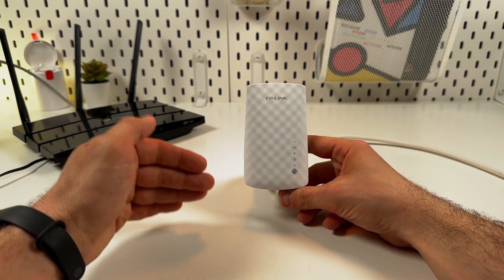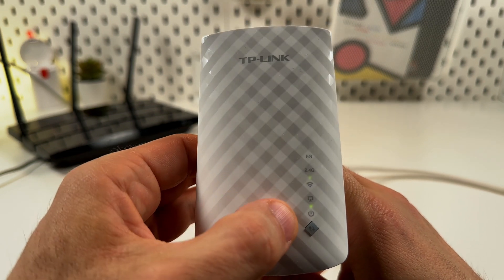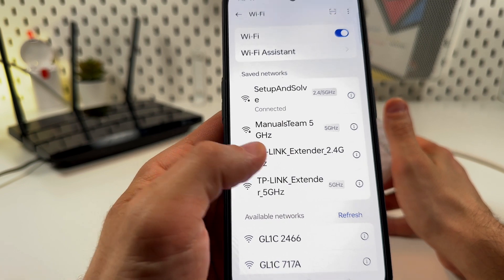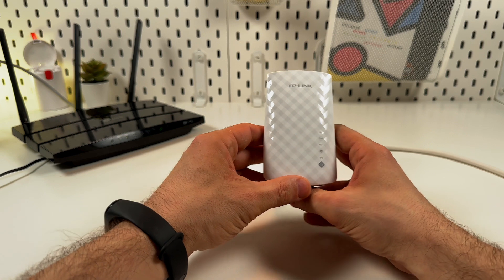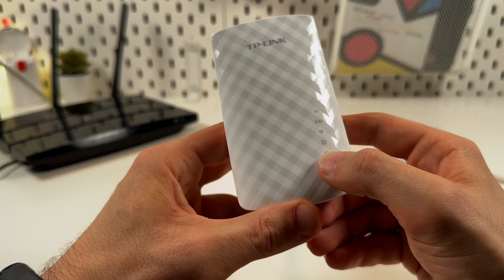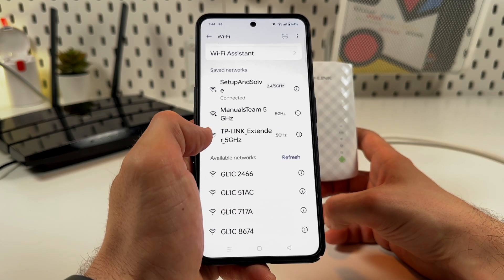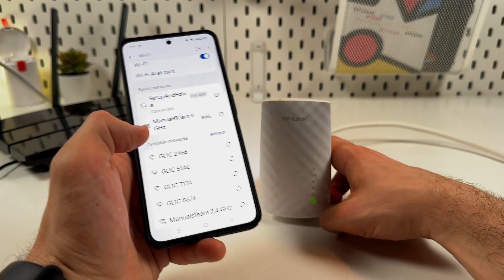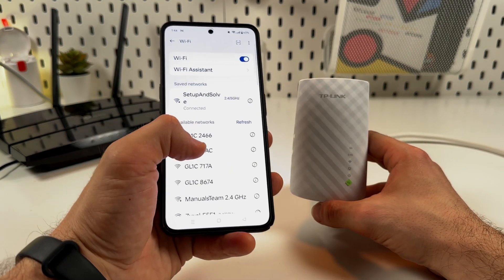How to Setup TP-Link RE200 WiFi Extender Using WPS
Discover the easiest way to extend your home Wi-Fi network with the TP-Link RE200 using the WPS setup method! Ever struggled with Wi-Fi dead zones? In this video, I'll show you a simple, step-by-step guide on how to quickly enhance your wireless coverage without the technical headaches. You'll learn how to ensure a stable and strong Wi-Fi signal throughout your home so that you can enjoy seamless internet access from any corner. Say goodbye to buffering videos and hello to a flawless internet experience. Join me and boost your Wi-Fi today!

This video also covers the following topics:
TP-Link RE200 Easy WPS Configuration Guide
Setting Up Your TP-Link RE200 via WPS – Quick & Easy Tips
Enhance Wi-Fi Coverage with TP-Link RE200 WPS Setup